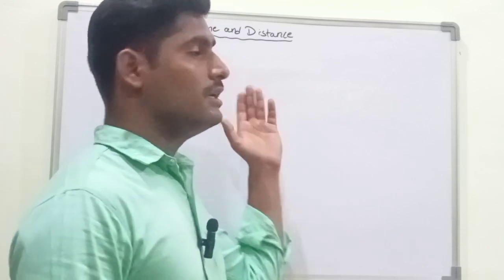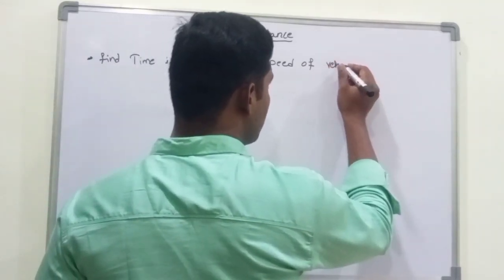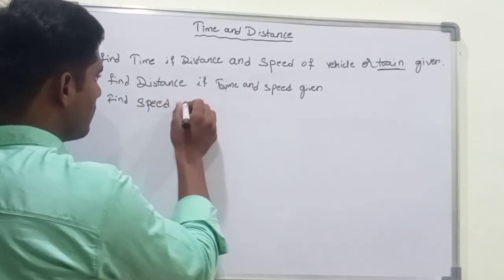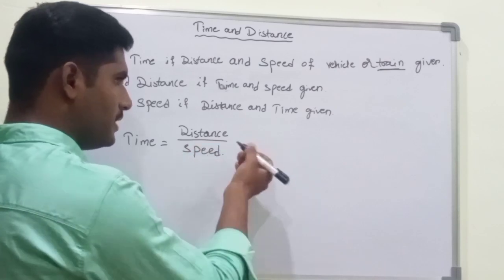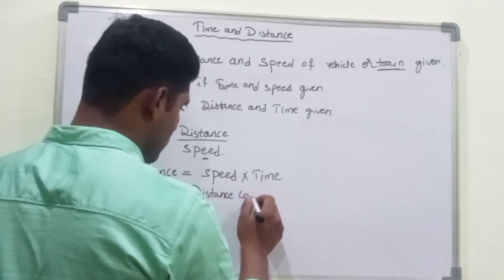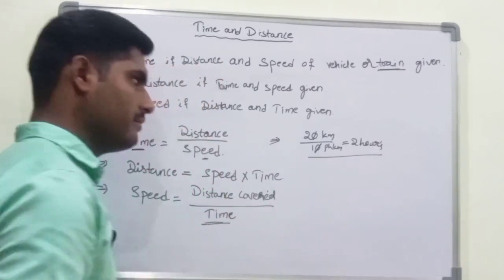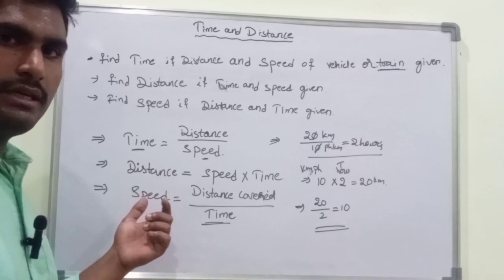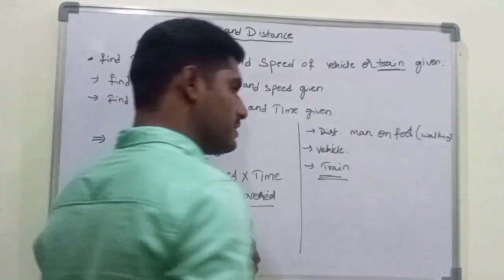Time and Distance chapter for beginners🖊️